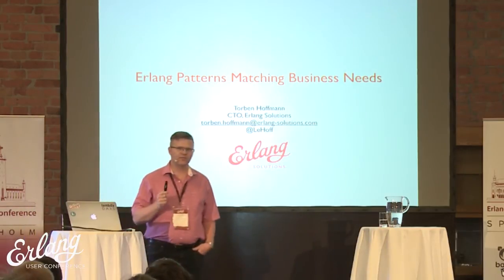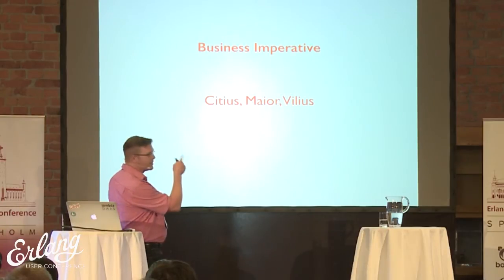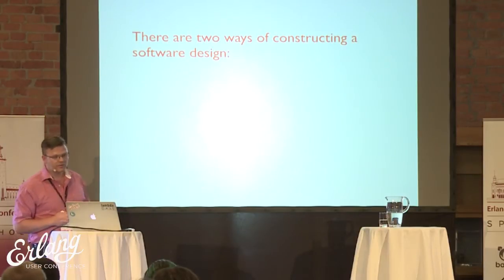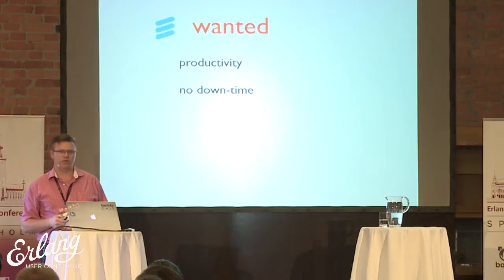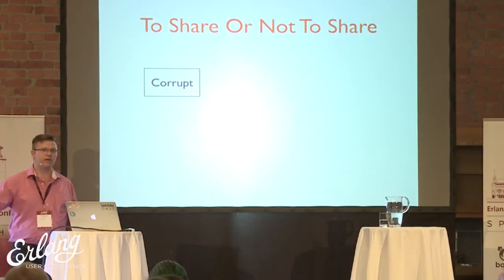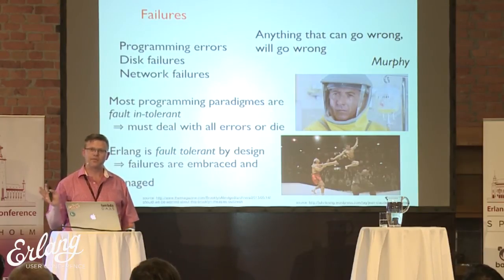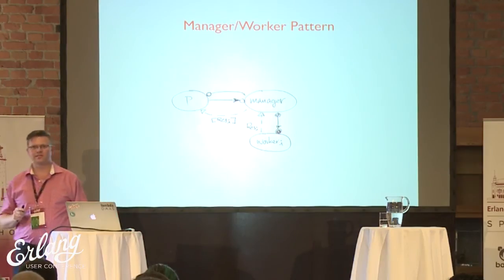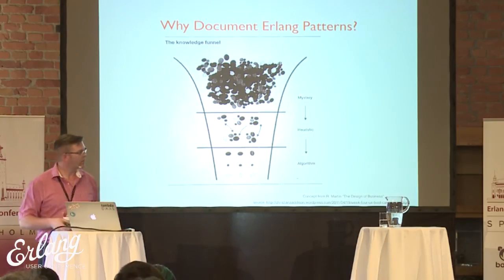Torben Hoffmann - Erlang Patterns Matching Business Needs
In this talk we will present a number of common patterns from Erlang systems and how these patterns relates to business needs. Most of the patterns revolve around the notion of how failure is handled and we will discuss how active treatment of failure leads to better options for the product owner when it comes to prioritising fixes and new features. By modelling the patterns using the newly created Visual Erlang notation we get a new way of talking about Erlang systems and architectures, which will make our thoughts and insights easier to share.

Talk objectives:

- Introduce Visual Erlang as a way of documenting Erlang patterns and sharing some common ones, while relating the patterns to business needs.

Target audience:

- Anyone trying to understand how an Erlang architecture works. Architects will benefit from getting a way to express their ideas and people with limited or no knowledge of Erlang will get a precise description of what goes on in an Erlang architecture.